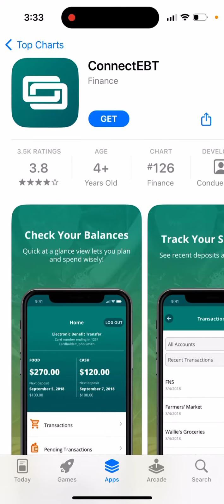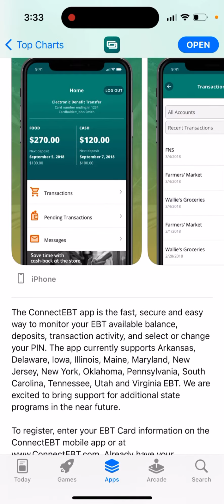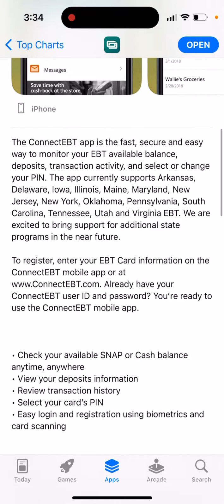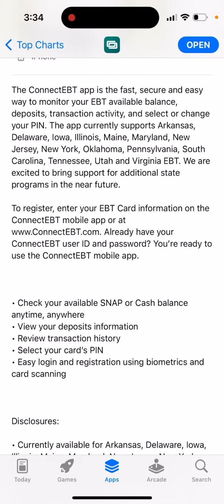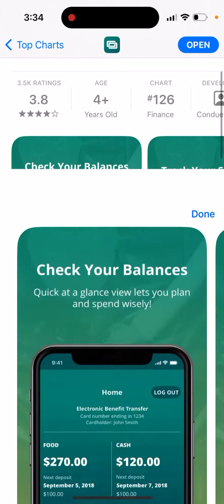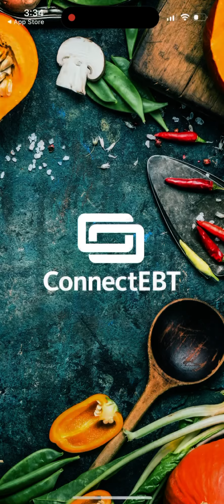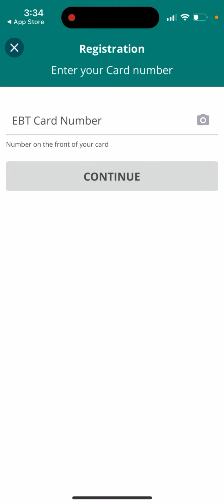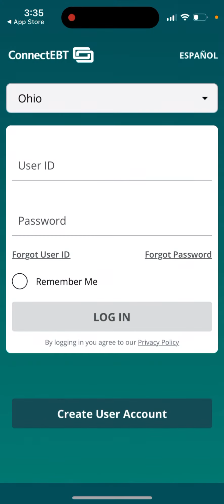How to install ConnectEBT app on iPhone?